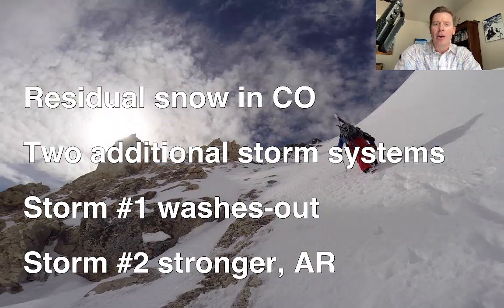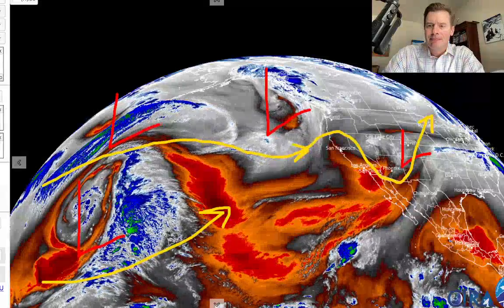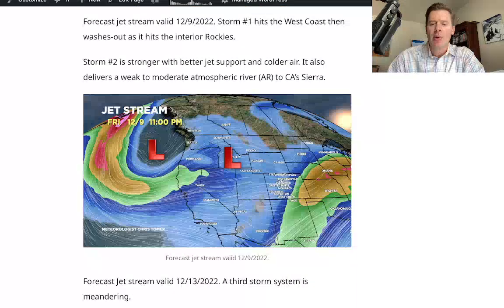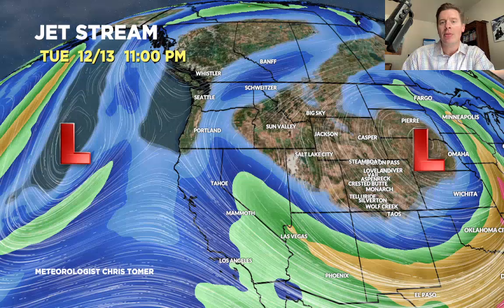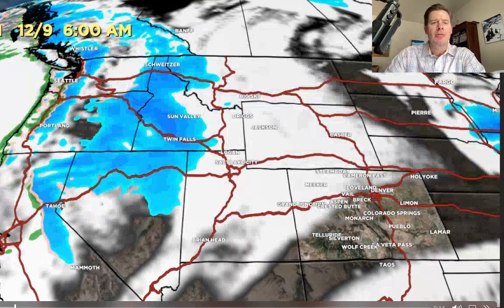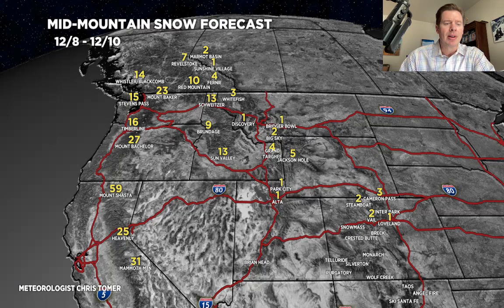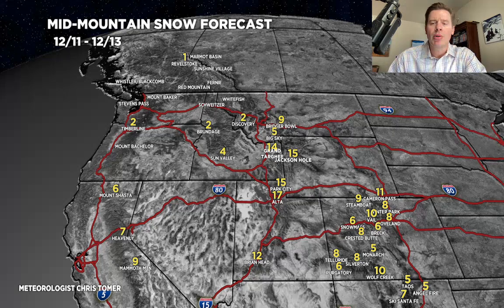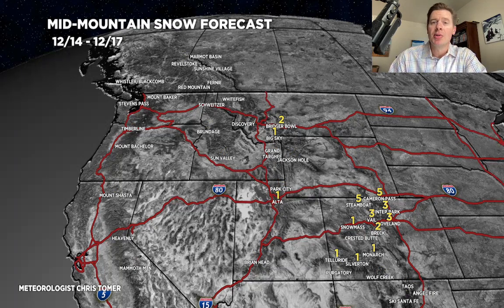Mountain Weather update 12/8, Meteorologist Chris Tomer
Two storm systems lined-up through 12/8 with storm #2 being a stronger, colder low pressure packing weak to moderate AR for CA's Sierra.